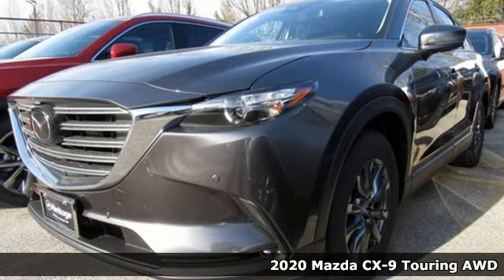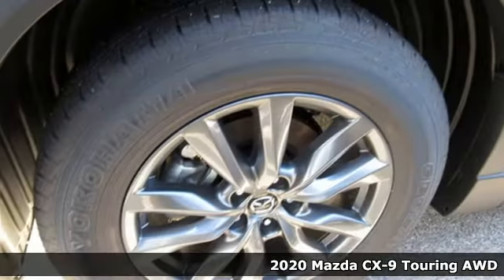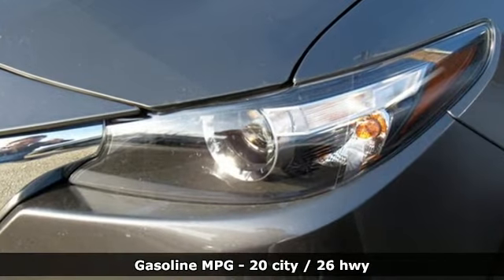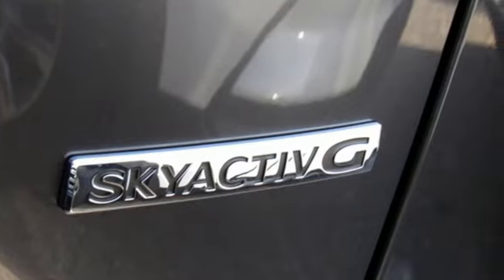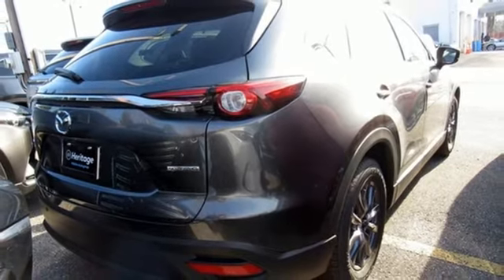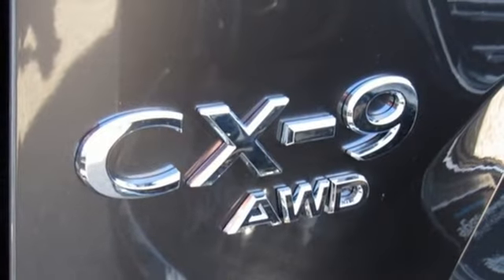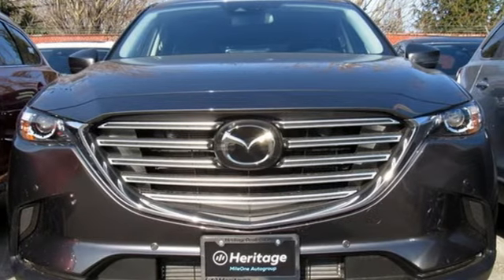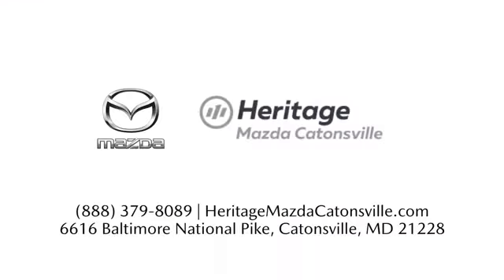New 2020 Mazda CX-9 Baltimore, MD 5M002375 - SOLD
Year: 2020
Make: Mazda
Model: CX-9
Trim: Touring
Engine: 2.5L 4-Cylinder
Transmission: 6-Speed Automatic
Color: Gray
Interior: Black
Stock #: 5M002375
VIN: JM3TCBCY6L0402375

Address:
6616 Baltimore National Pike